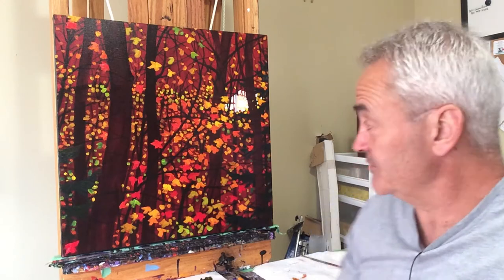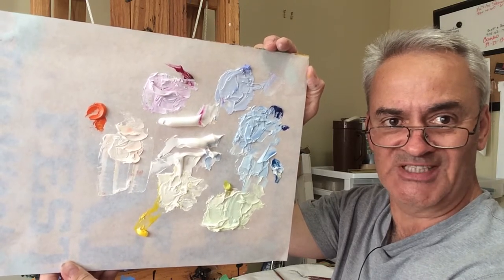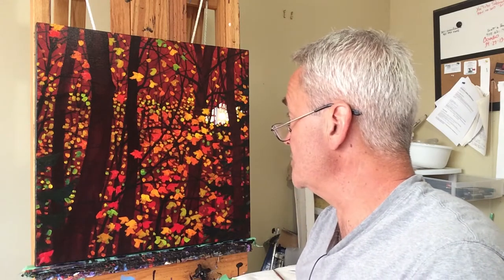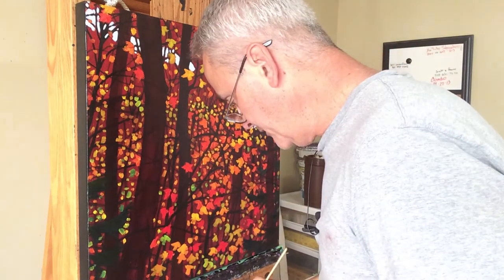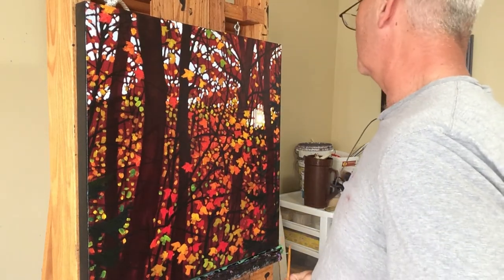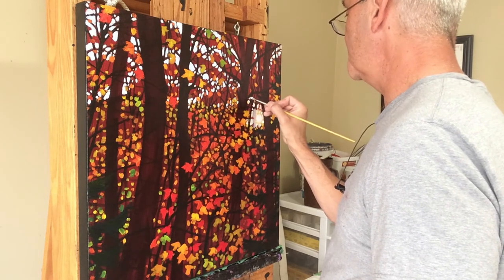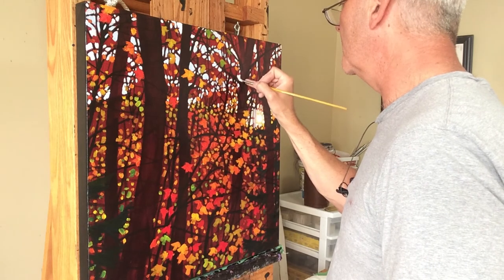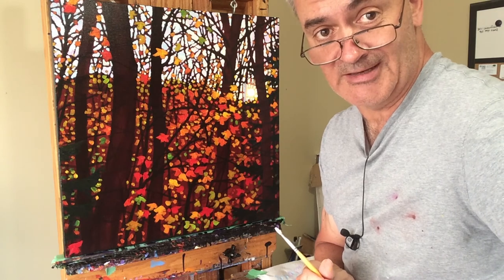Painting the Sky - Daily Art Vlog - Episode 040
I show the colours that I have mixed for the sky and create a gradation that draws the eye to the sun.